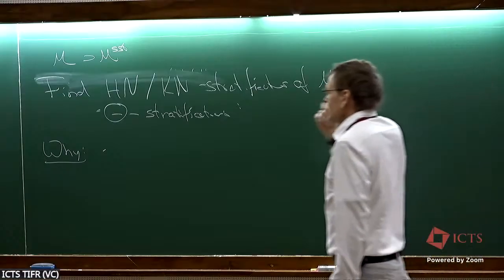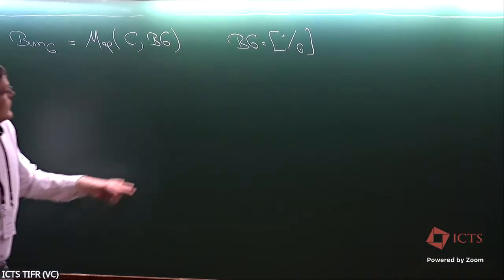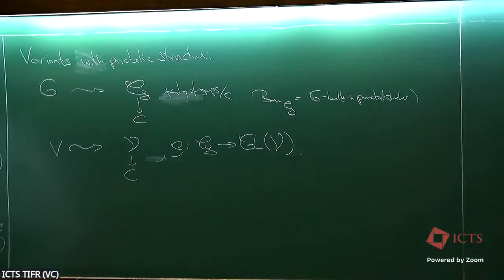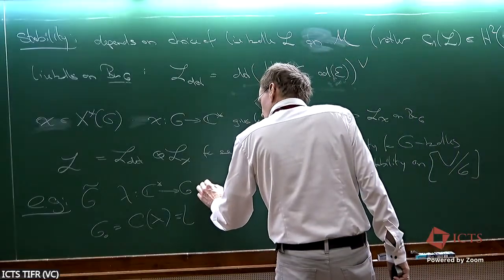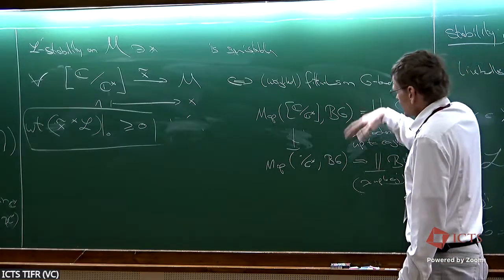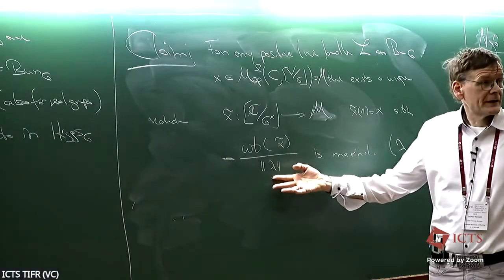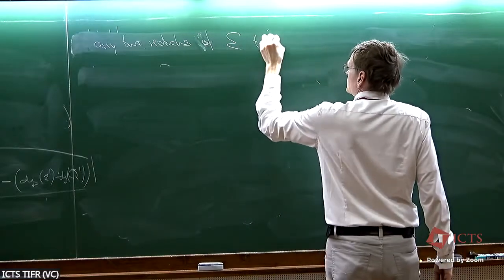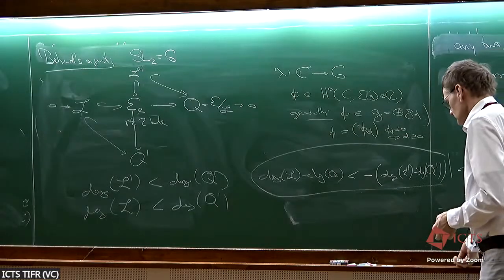Canonical and Semistable Reduction for Hodge Bundles and Related Moduli Problems by Jochen Heinloth